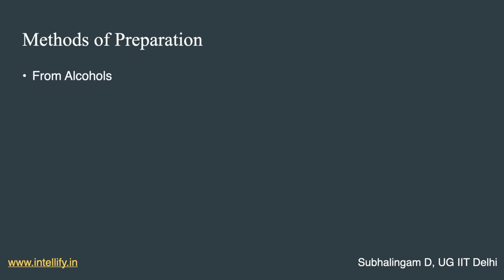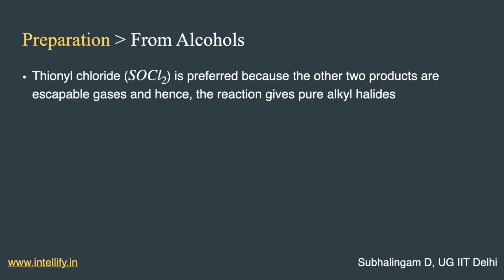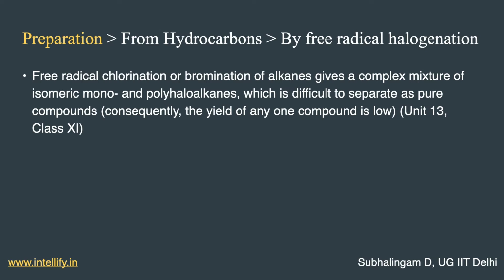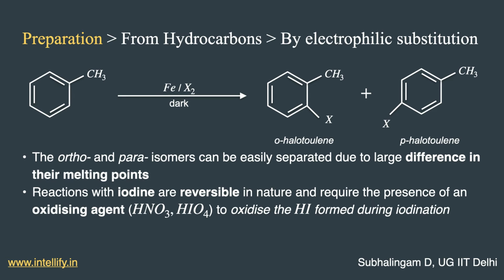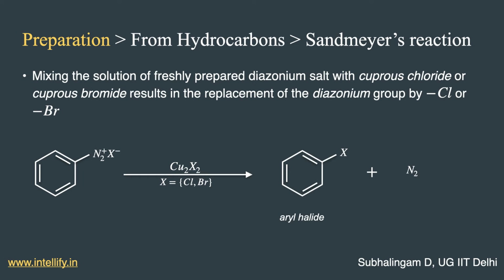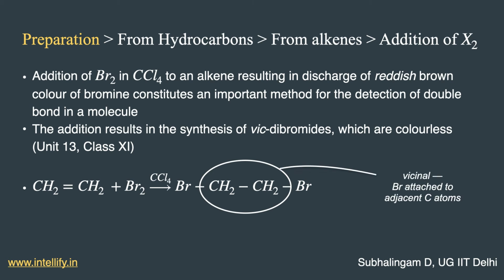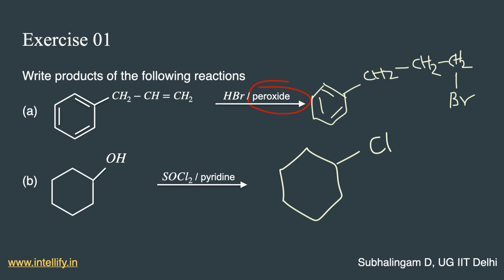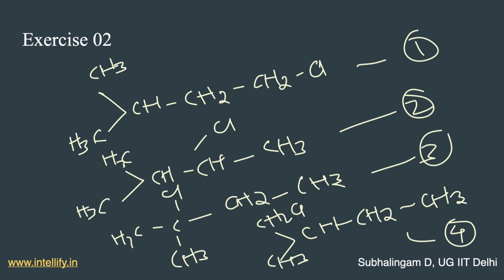Class 12 Chemistry | Chapter 10 | Lecture 2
NCERT Class XII Chemistry Chapter 10: Haloalkanes and Haloarenes

Concepts covered:
- Preparation